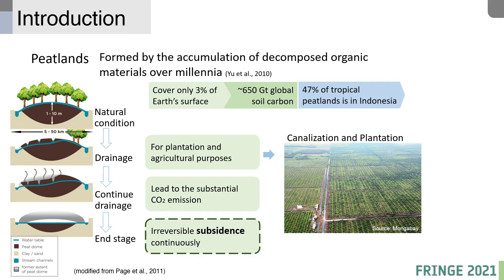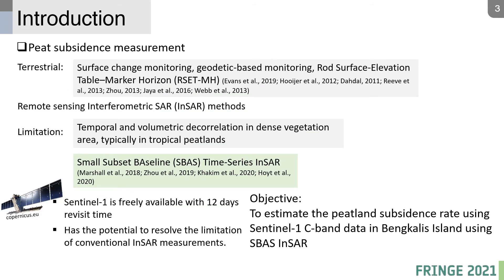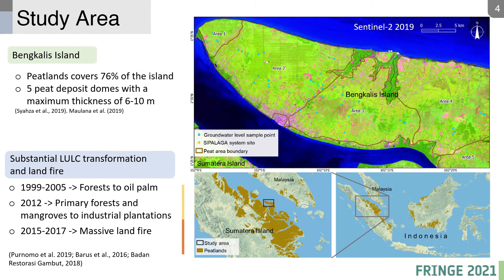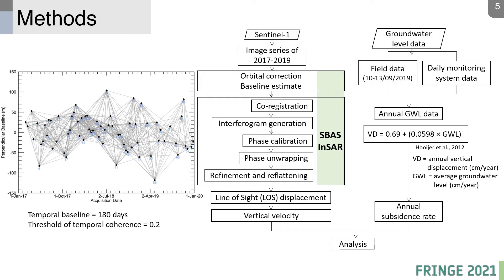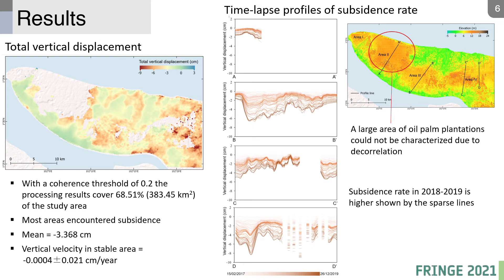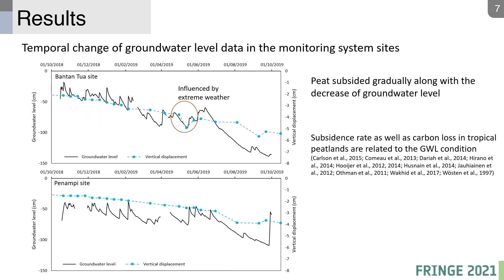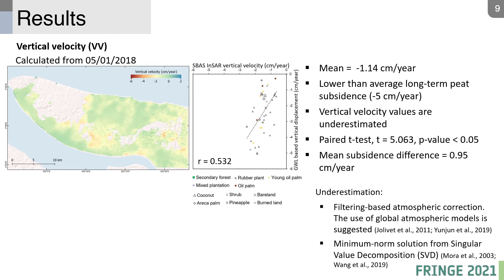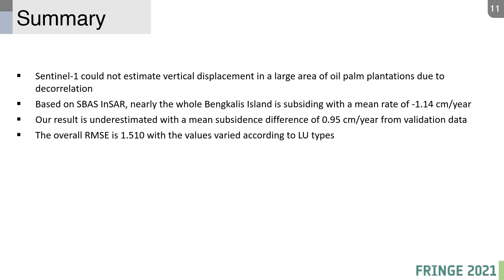416 Time Series InSAR Using Sentinel 1 Data to Estimate Peatland Subsidence in Bengkalis Island Indo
Ram Avtar, Hokkaido University